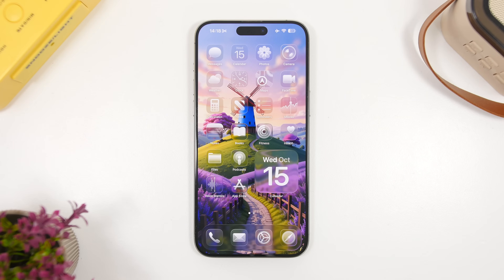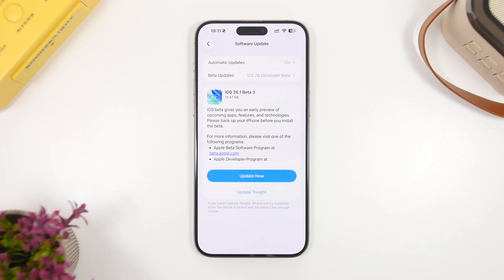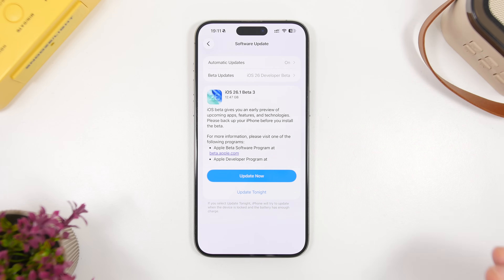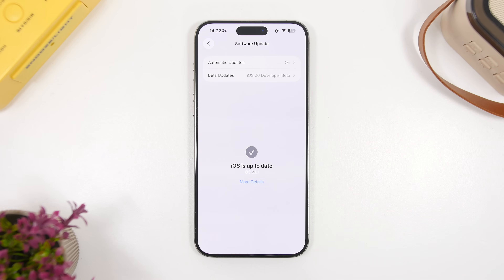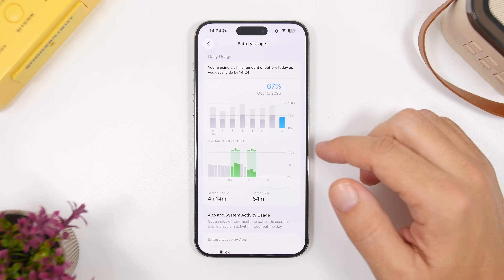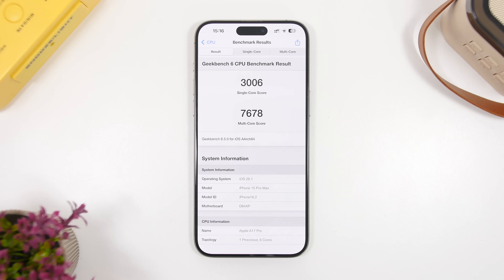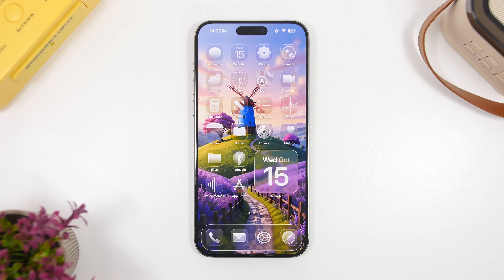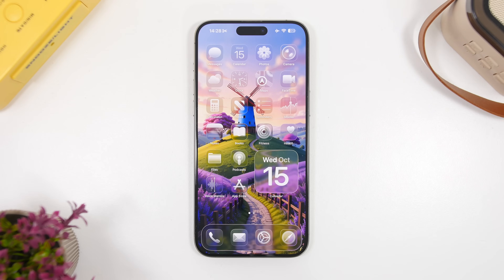iOS 26.1 - Things You NEED To Know Before You UPDATE !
iOS 26.1 is just around the corner. iOS 26.1 brings a lot of new features and changes. There are of course some things you need to know before you update to iOS 26.1

iOS 26.1 is coming very soon after going through 3 beta stages. Apple is expected to release iOS 26.1 in the upcoming weeks.

Release 0:00
Size 1:54
Updating 3:01
Battery 4:49
Performance 5:44
Features 6:25
What’s Next 8:07